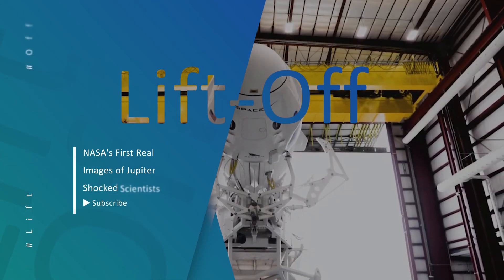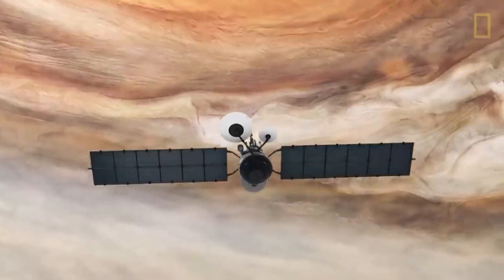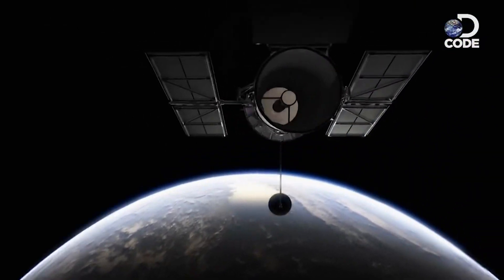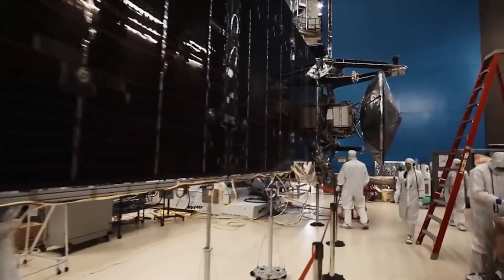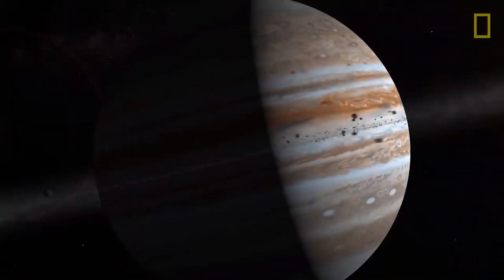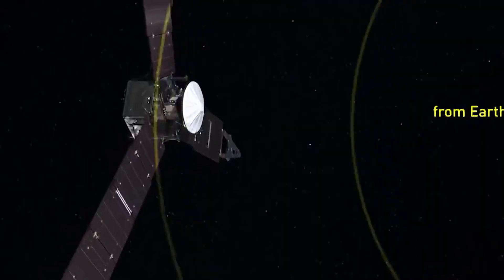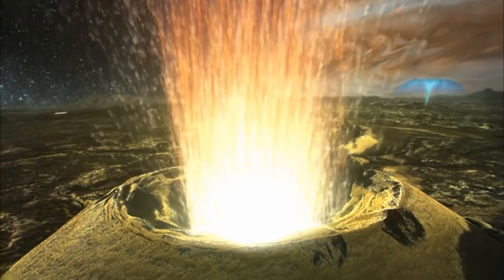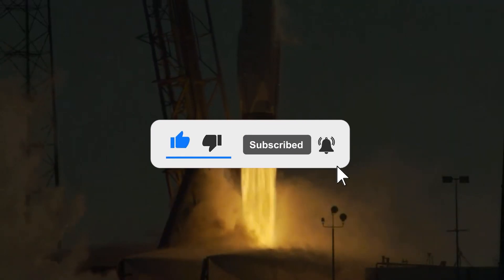NASA's First REAL Images Of Jupiter Shocks Scientists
Jupiter is downright enormous and despite its tremendous size and the interest from so many scientists, there is still so much we don’t know about the planet. We recently received some of the first high-definition images from Jupiter and scientists were baffled by what they found.

Let’s take a look at some of the first real images of Jupiter and the incredible discoveries we have found from them.